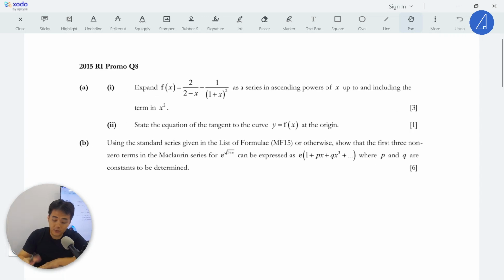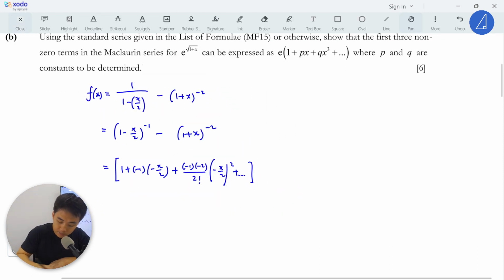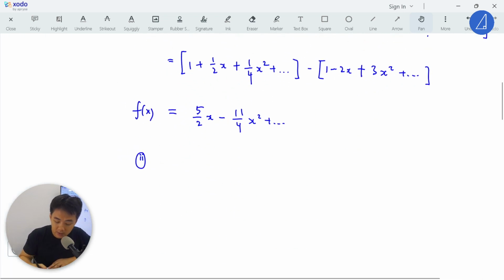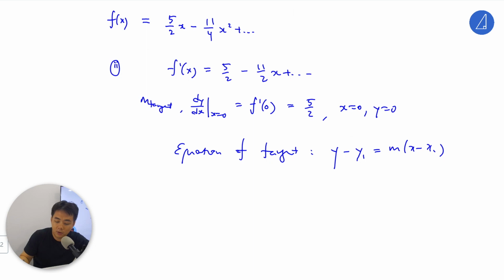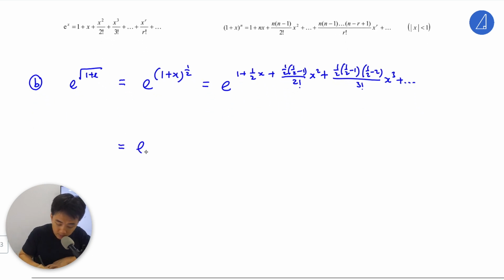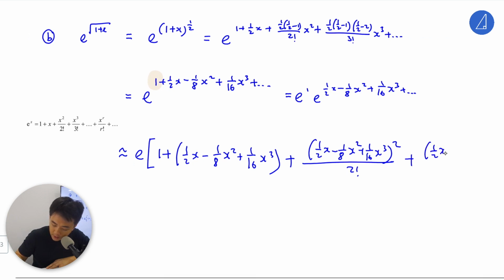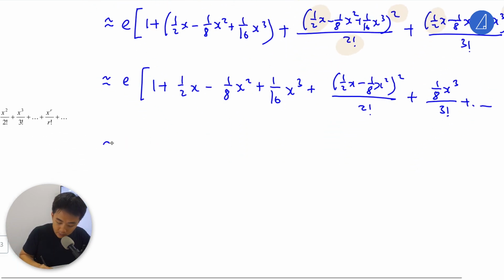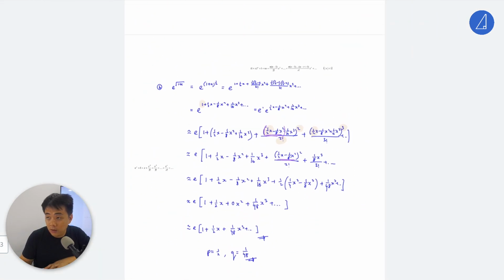[Tim Gan Math | H2 Math Tuition]💡 Maclaurin's Series💡: 2015 RI Promo Q8